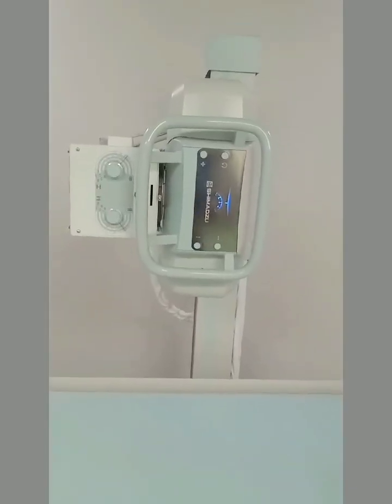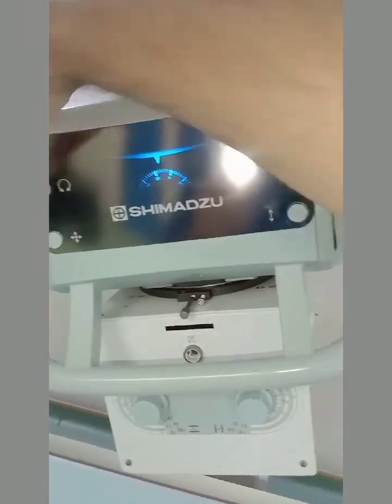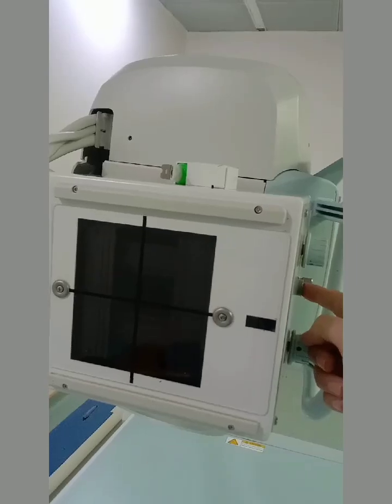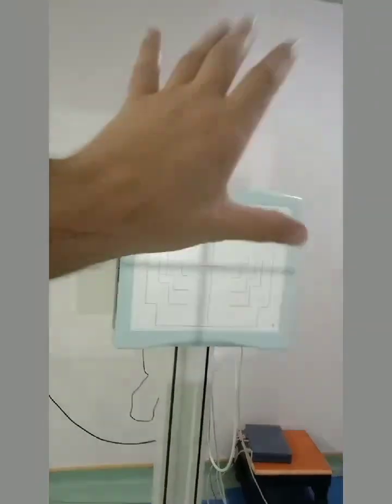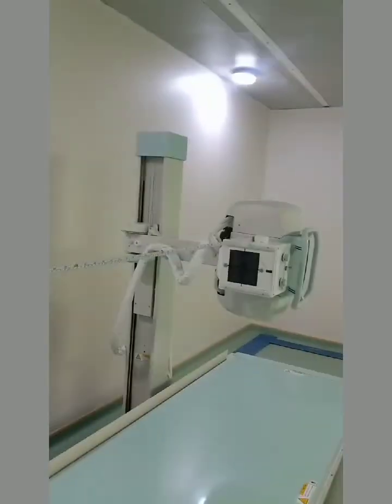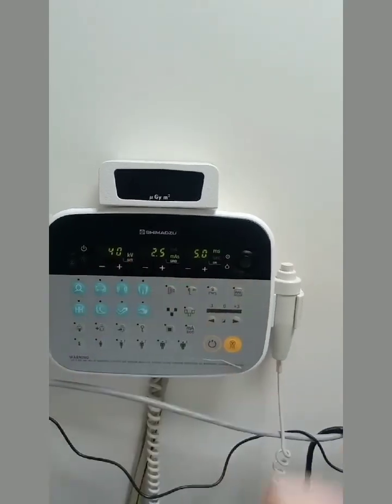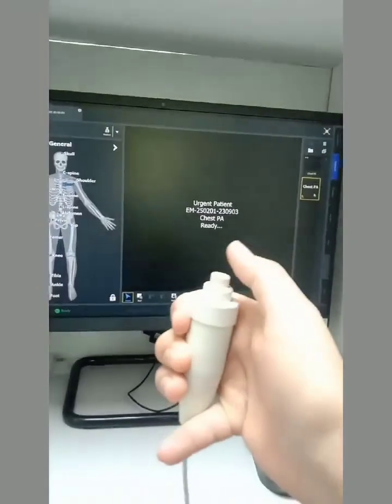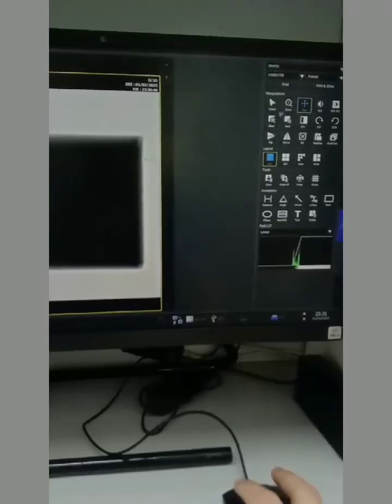What is Digital Radiography (DR) X-ray machine?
How DR X-ray machine work.